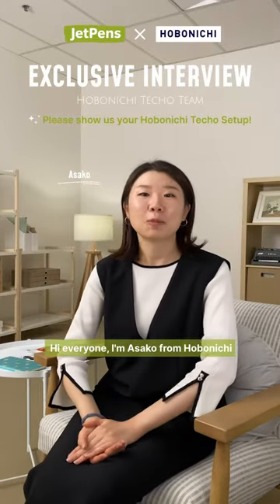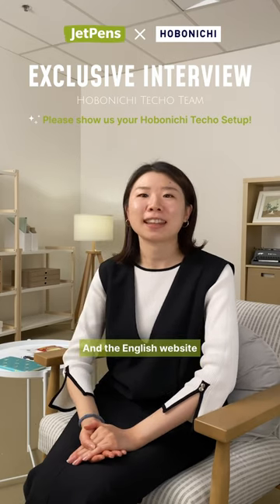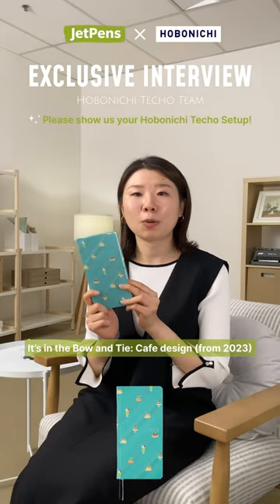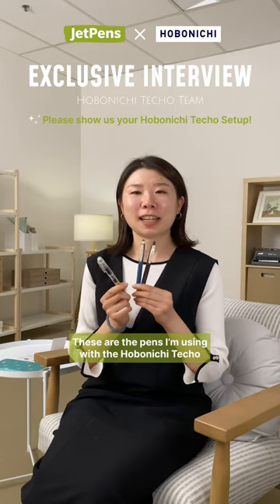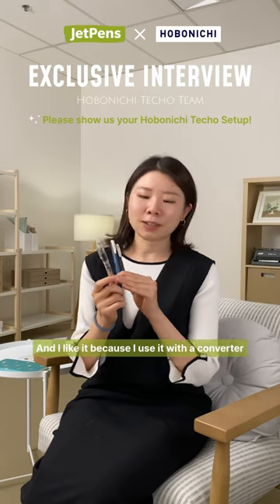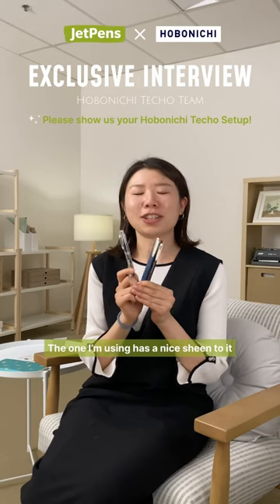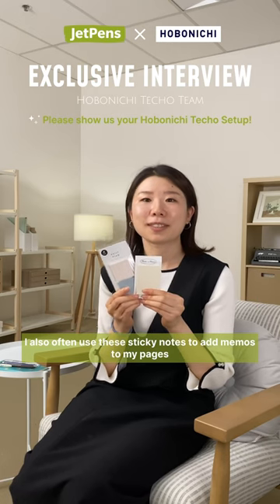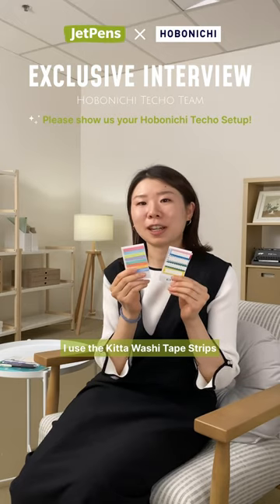Exclusive Interview with Hobonichi Techo Team Members ✨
Exclusive sneak peek at how Hobonichi Team Member Asako uses her Hobonichi Techo Weeks!

✨The full interview can be found on JetPens blogs! See if they actually enjoy using the Hobonichi 🫢

✨Hobonichi Spring Start is also coming out 1/31 6pm PST!